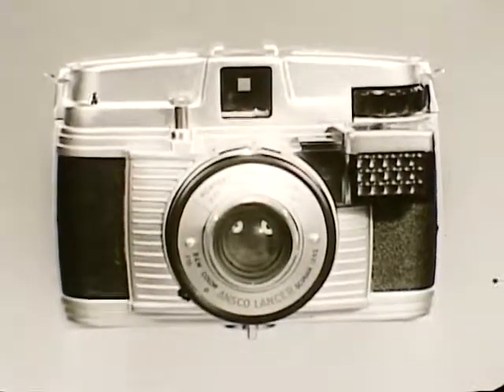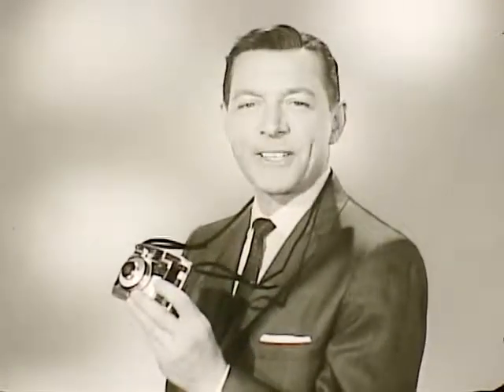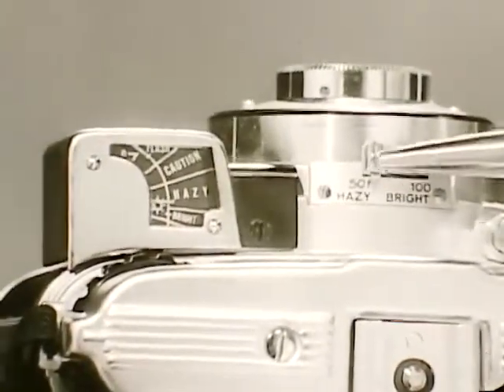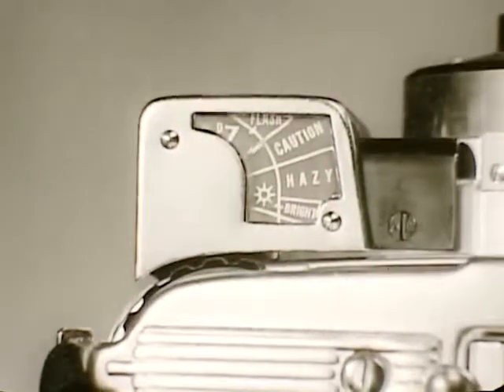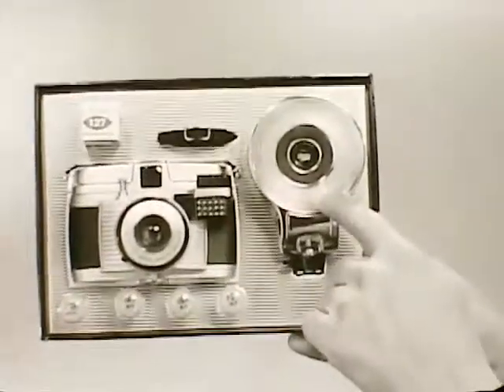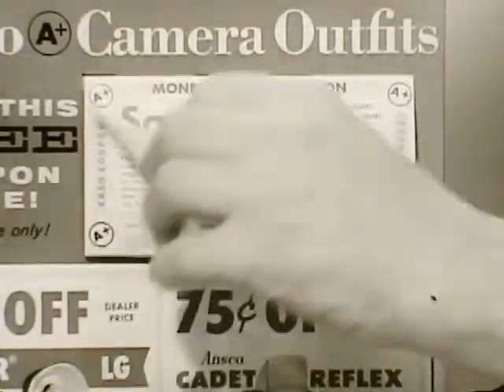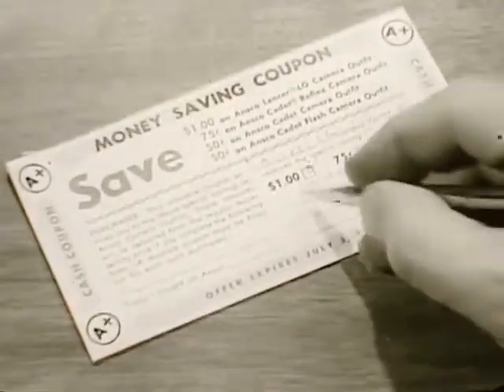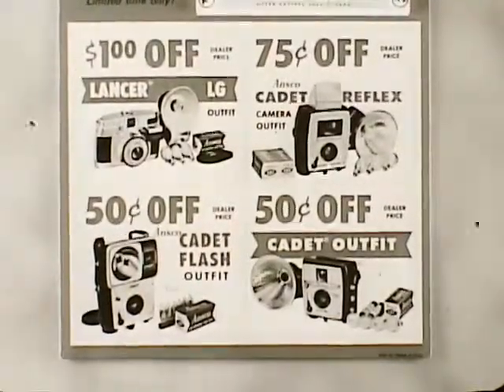Riff on Commercial, Cadet Camera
Riff on 1950s public domain commercial for camera.